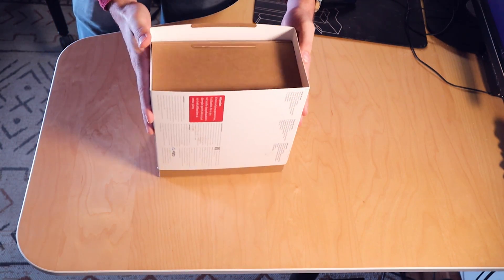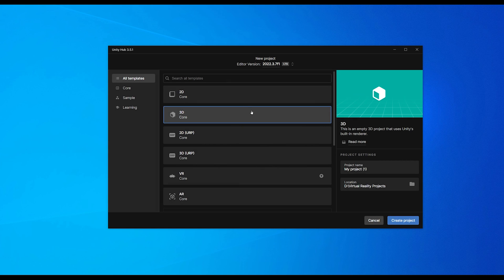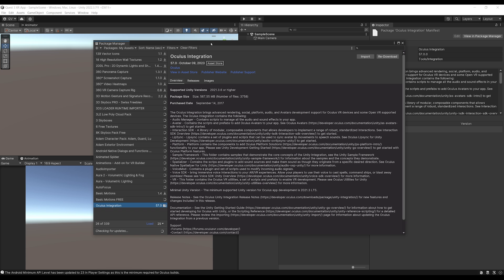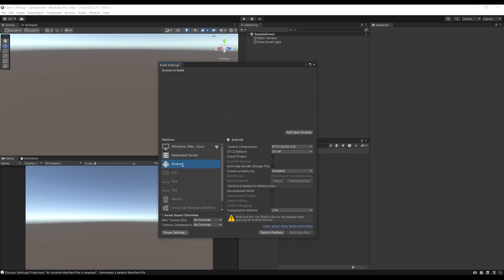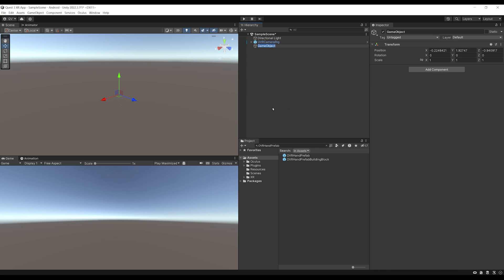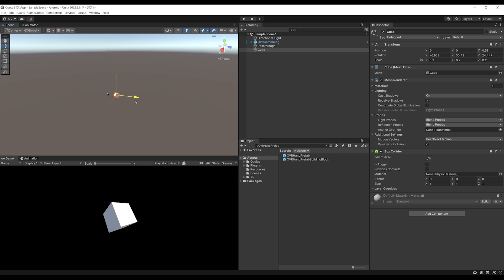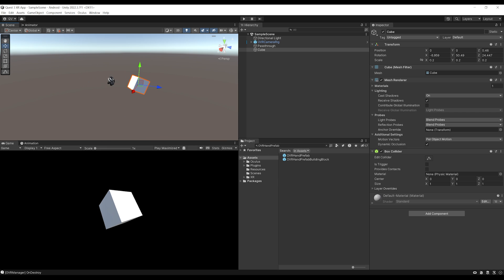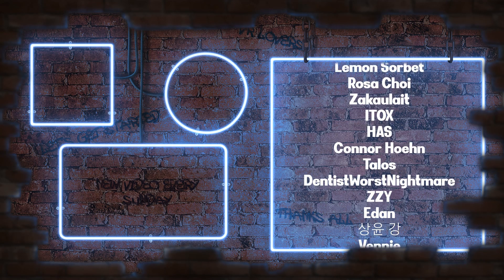How To Make a Quest 3 Mixed Reality Game - Unity Tutorial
In this video we are going to learn how to make your first Quest 3 XR game from scratch using Unity. :)

⌨️ Game Dev

👨‍🎓 Vr Dev